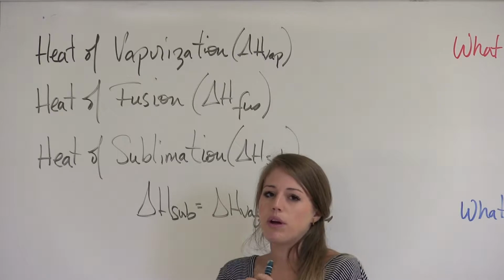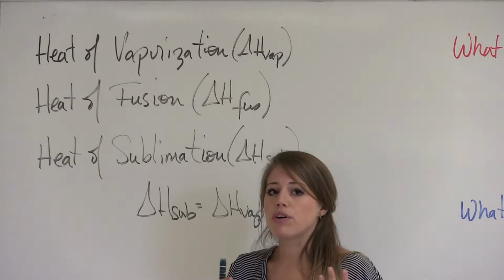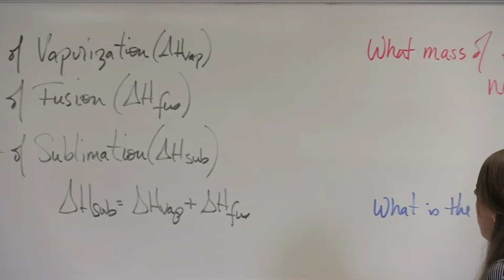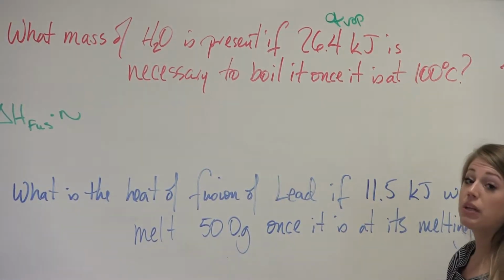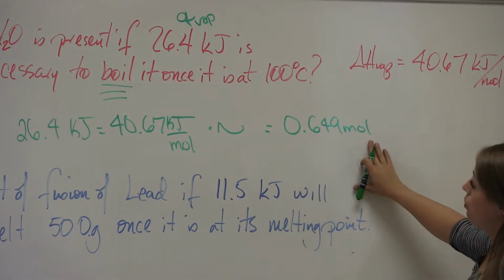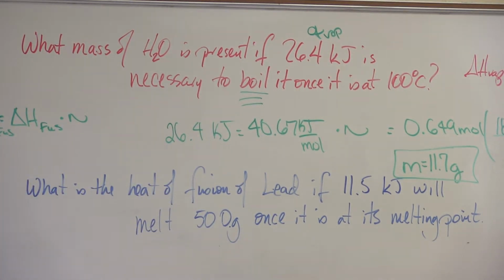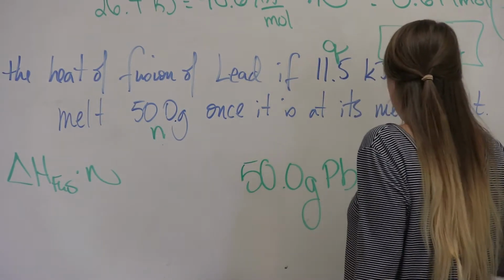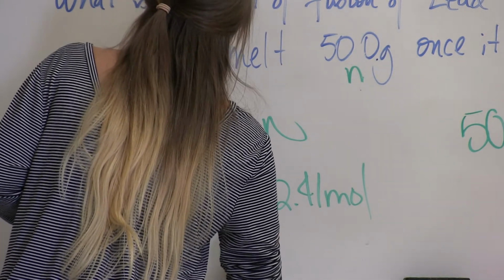U6V5H Phase Change Calculations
Unit 6 - Phase Change Calculations - Heat of Vaporization and Heat of Fusion